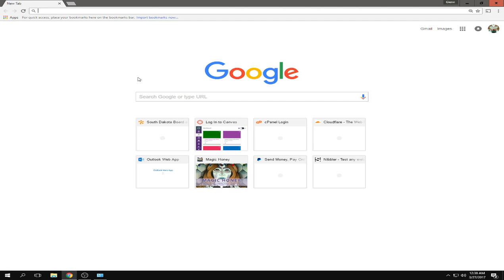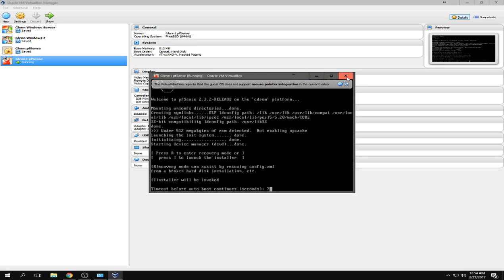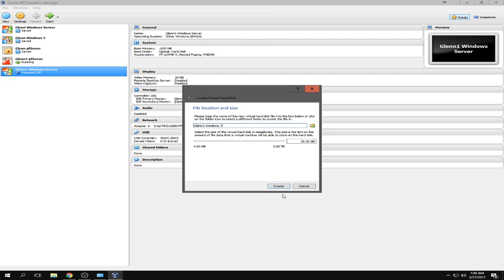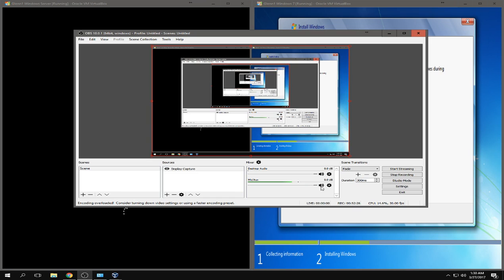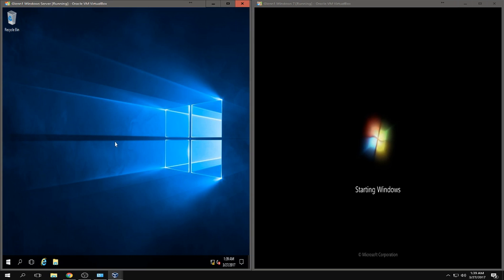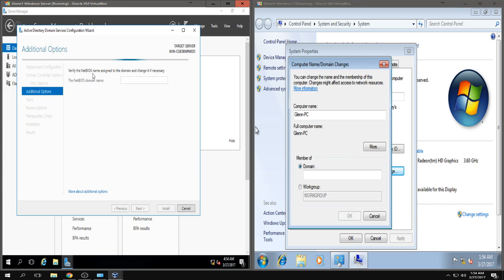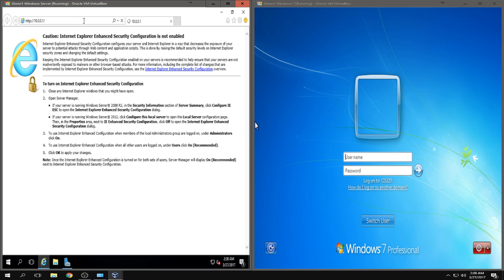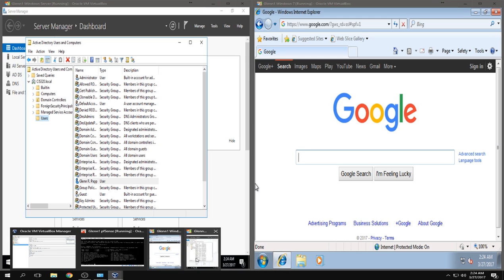CIS 320 - VirtualBox - Setup and AD/DS (16:9, 360p)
This video describes how to set up pfSense, Windows Server 2016, and Windows 7 in a virtual domain network environment using VirtualBox. It is intended for students of CIS 320 at Niagara University in Lewiston, NY.

The audio may be a little loud, my apologies. You can skip from @36:00 to @52:25 and from @1:17:50 to @1:19:45 as these are times I muted the microphone while things installed. The video glitches at times due to system load.

TABLE OF CONTENTS:
@0:25 - Download VirtualBox
@2:15 - Installing VirtualBox
@3:45 - Installing VirtualBox Extension Pack
@5:15 - Downloading pfSense
@5:55 - Getting Windows Server/Windows 7
@6:15 - Adding pfSense to VirtualBox
@8:25 - Difference between Dynamically Allocated and Fixed Size VDI
@9:20 - pfSense VirtualBox Settings, Explanation of Settings
@15:00 - Installing pfSense, Explanation of VirtualBox Shortcuts
@19:55 - Booting and Configuring pfSense
@26:10 - Ensuring DHCP is off in VirtualBox
@27:25 - Adding Windows Server/Windows 7 to VirtualBox
@31:15 - Installing Windows Server/Windows 7
SKIP @36:00 - @52:25
@53:45 - CPU Temperature Warning
@57:00 - Virtual Password Management Recommendation
@57:55 - Ctrl+Alt+Del in VirtualBox
@58:50 - Booting in to Windows Server, Server Manager Explanation
@1:02:15 - Booting in to Windows 7
@1:03:15 - Configuring Local Server in Windows Server
@1:04:15 - Manually Assigning IP Address Information in Windows Server
@1:06:40 - Assigning AD/DS Role to Server Manager in Windows Server
@1:09:00 - Manually Assigning IP Address Information in Windows 7
@1:11:00 - Do I click Home, Work, or Public Network in Windows 7?
@1:11:15 - Changing the Domain in Windows 7
@1:12:05 - Promoting Windows Server to a Domain Controller
@1:14:50 - What is DNS Delegation?
SKIP @1:17:50 - @1:19:45
@1:22:25 - Connecting Windows 7 to the Windows Server Domain
@1:26:10 - Signing in to a Domain Account in Windows 7
@1:29:00 - Accessing pfSense through Windows Server
@1:34:00 - Logging in to and Configuring pfSense
@1:40:40 - Adding Users to a Domain in Server Manager
(Tools - Active Directory Users and Computers)
@1:43:05 - Logging in to Windows 7 with a Domain Account